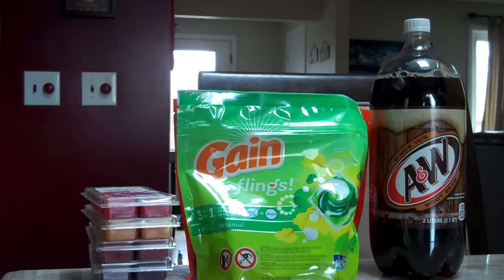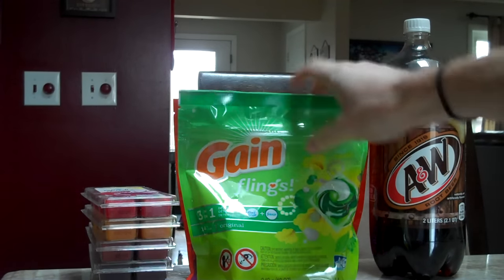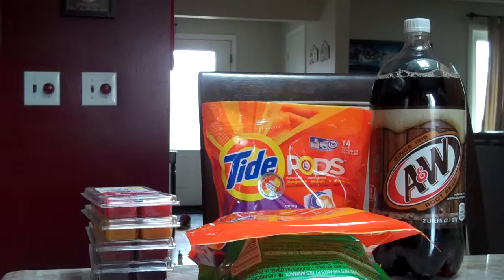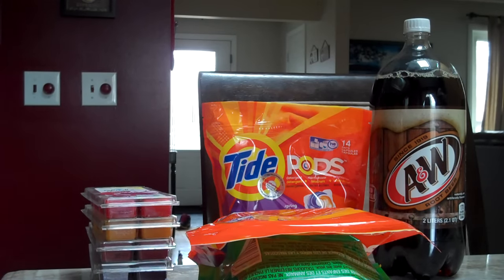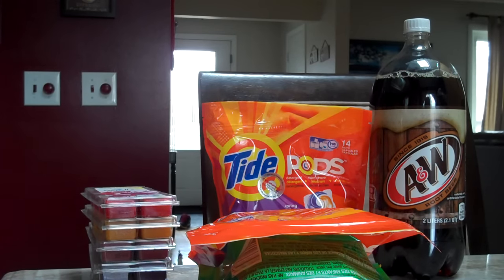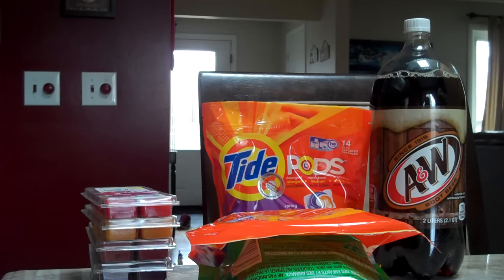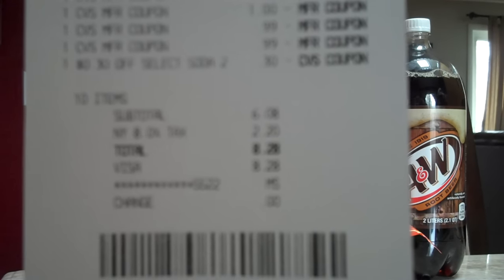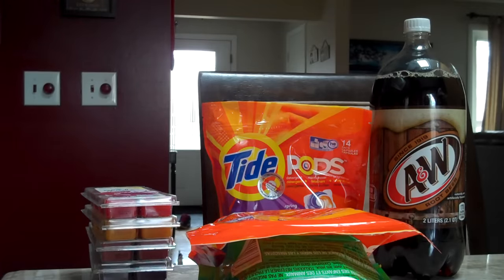CVS 11/29/15 Trip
Here is our CVS trip this week. There are lots of awesome deals (these are just the ones we liked the best).